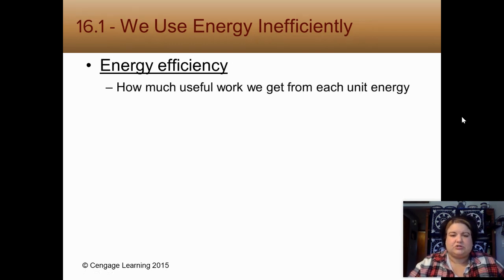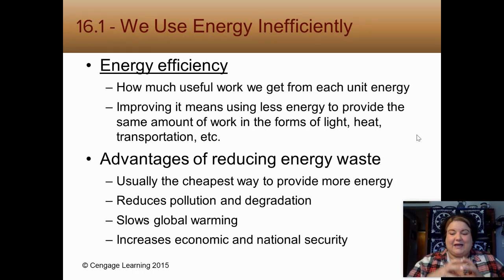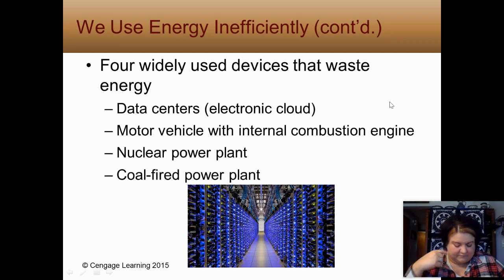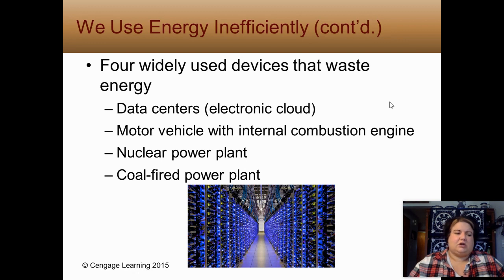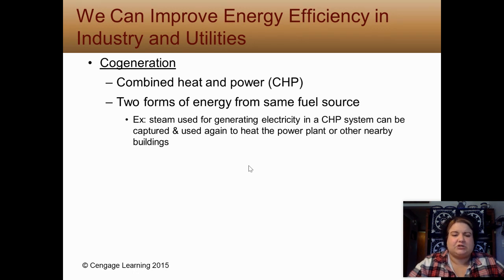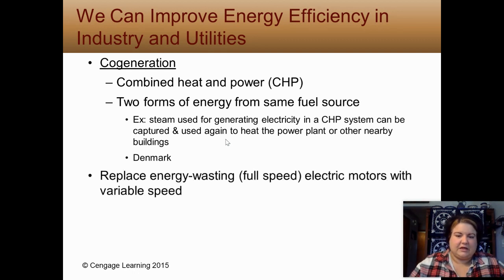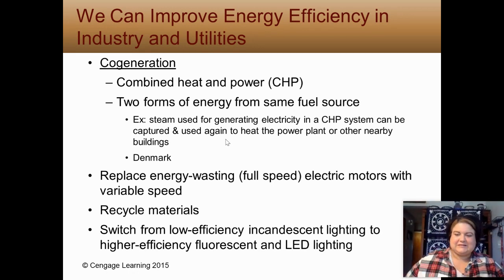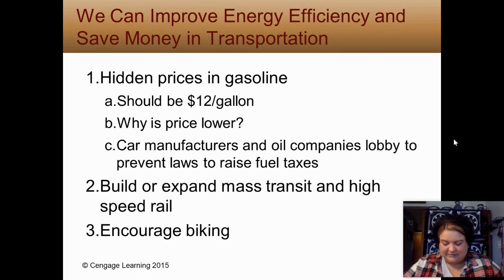Simek AP Environmental Science - Chapter 16 Slides 1-5